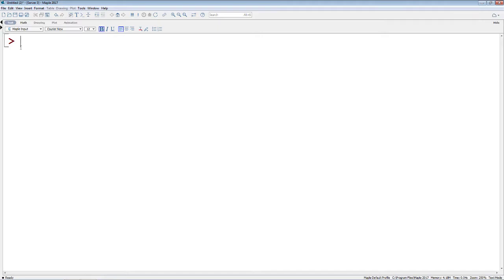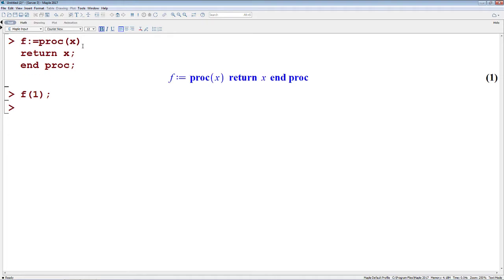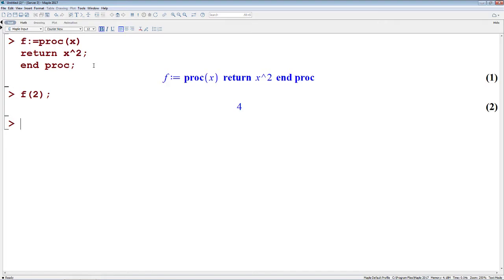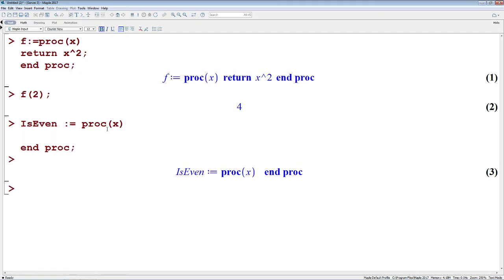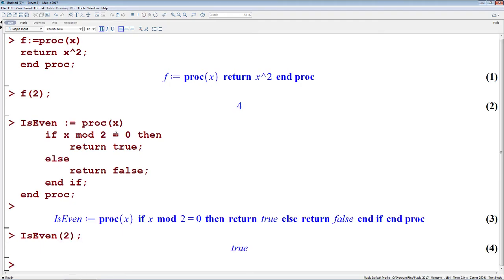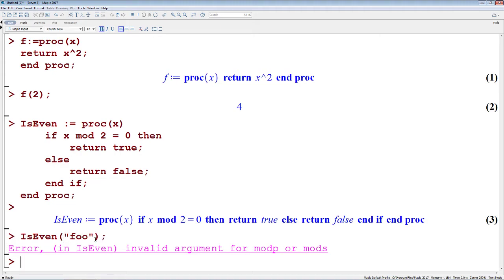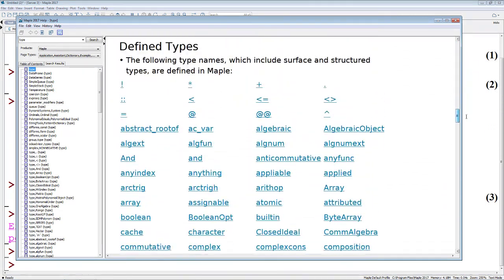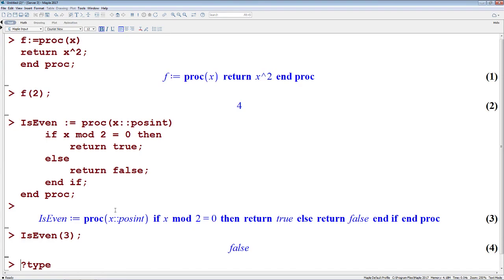Maple Programming Basics - Twitch Stream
Recording of Twitch stream - originally presented December 5 2017